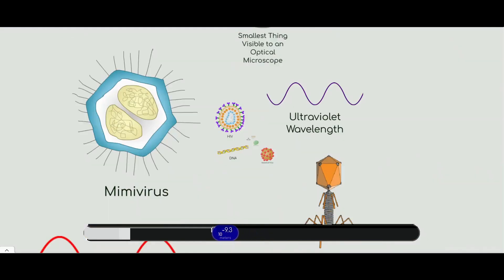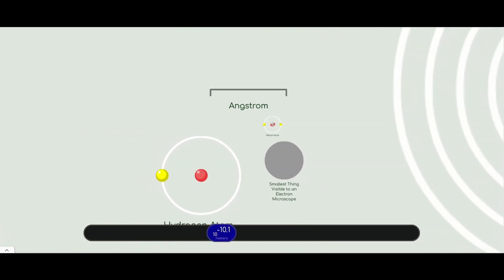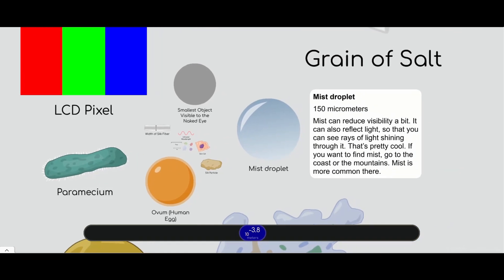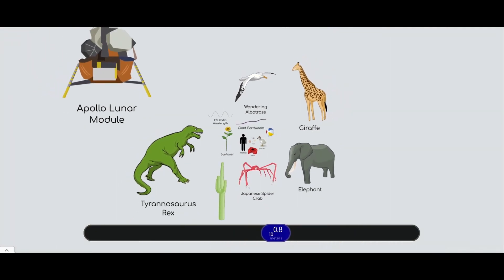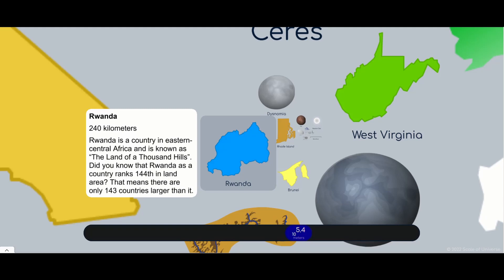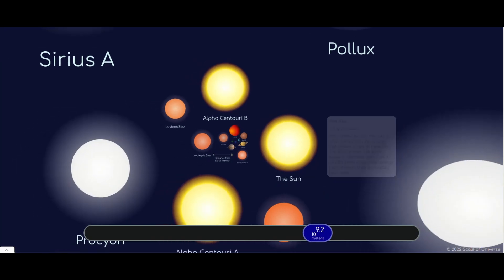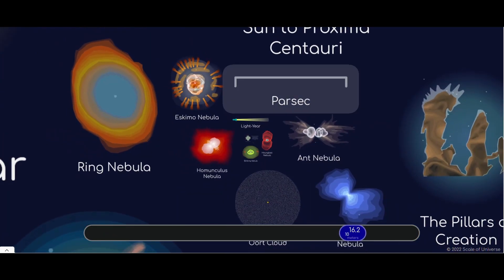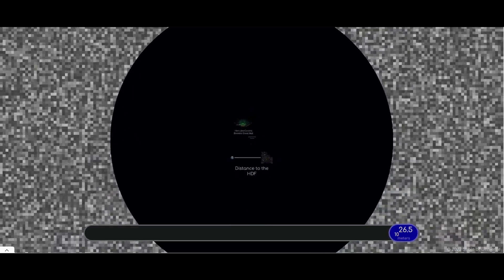The size of everything big small scale of the universe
Size of everything